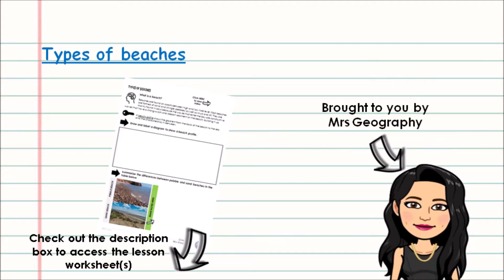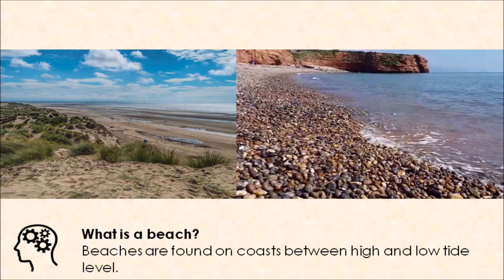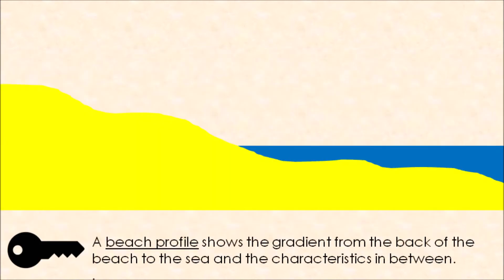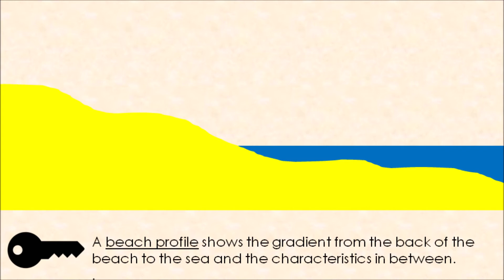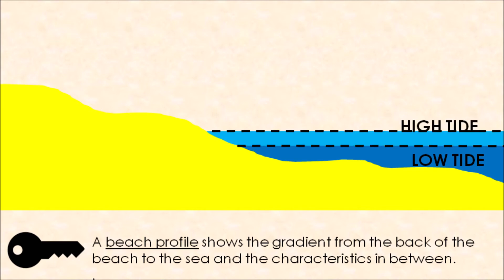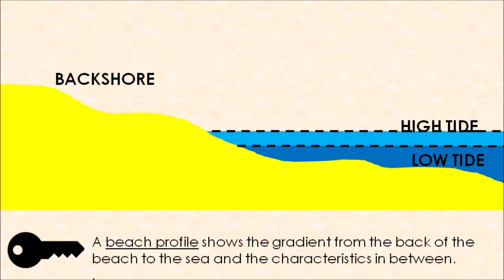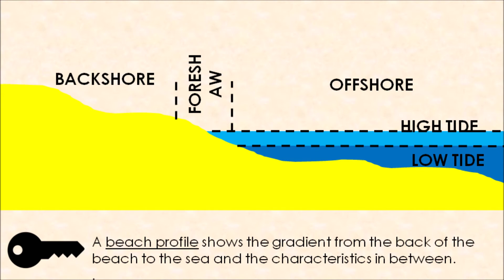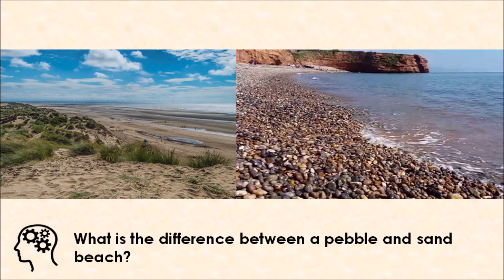Types of beaches